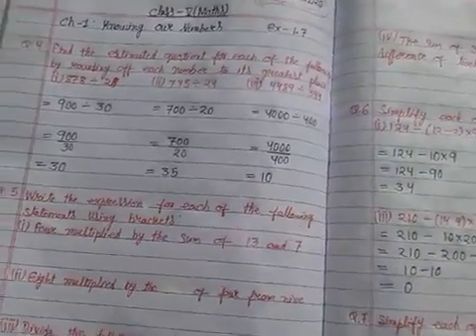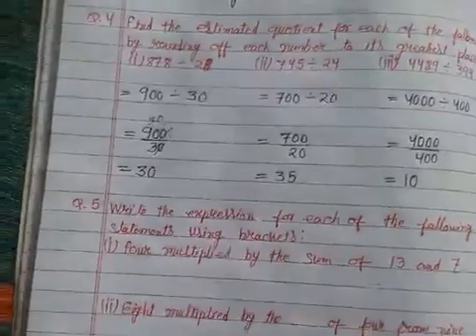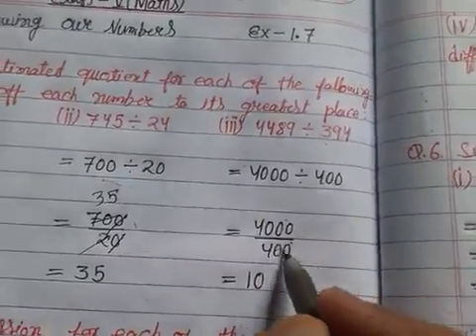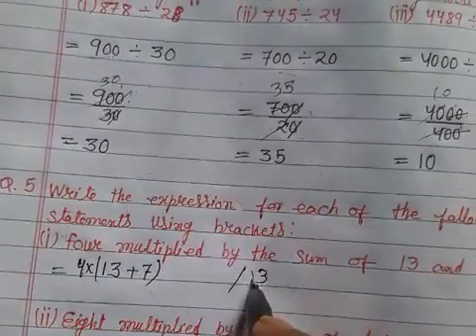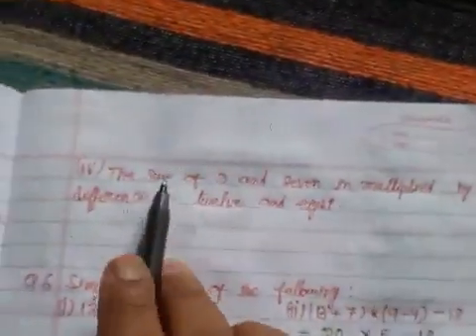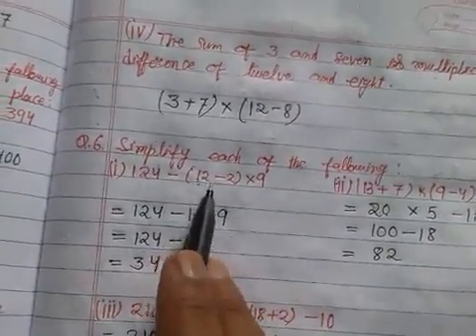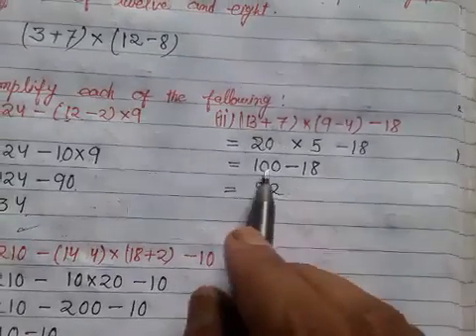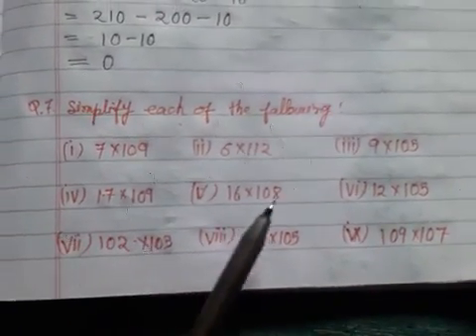PPS CLASS V 8th video maths 23/04/20 Thu